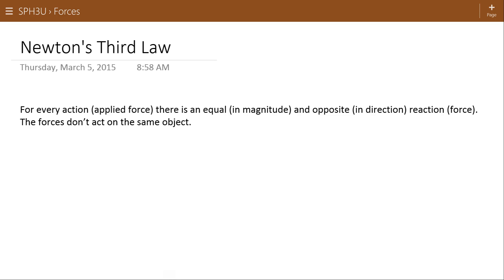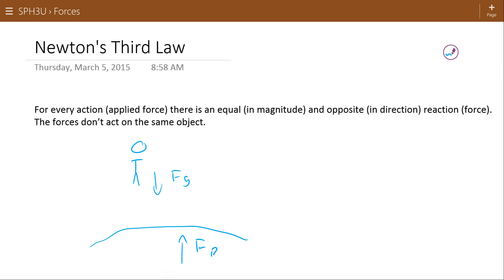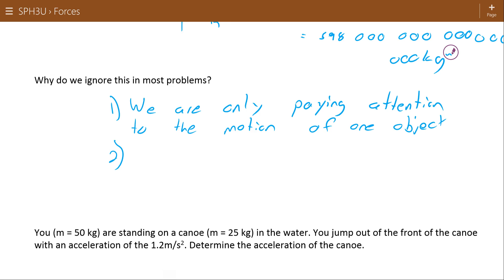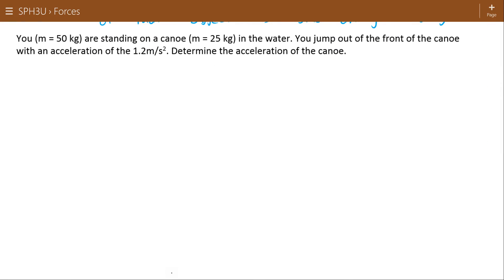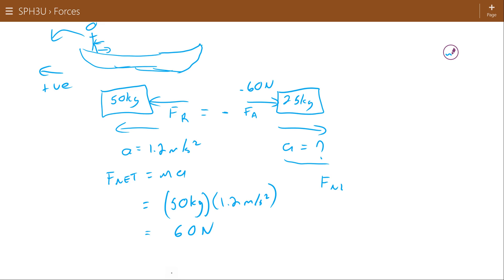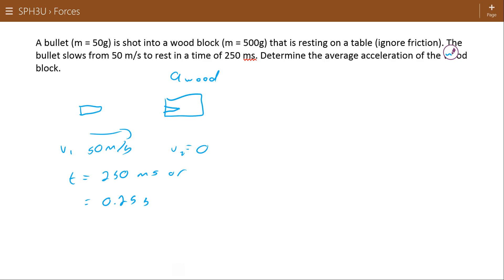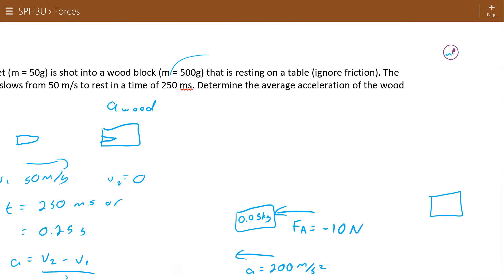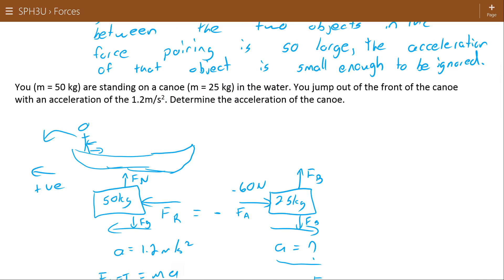Newton's Third Law